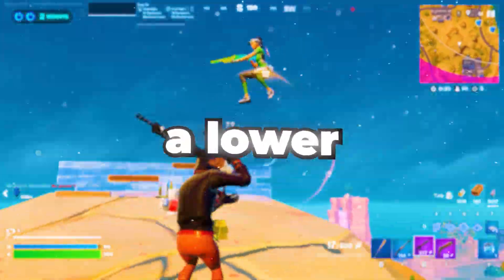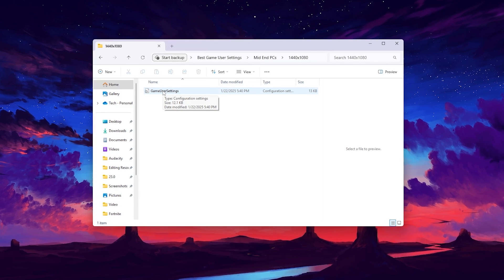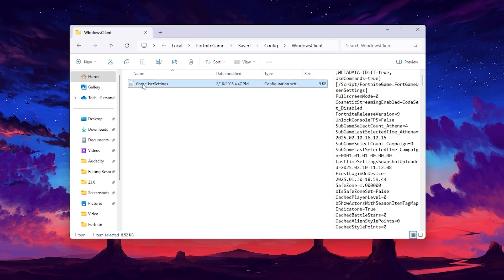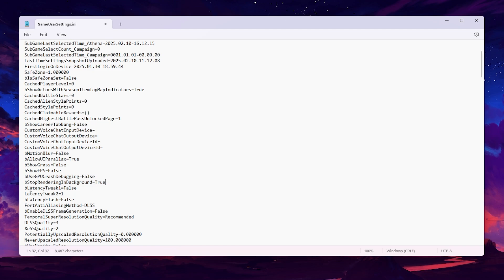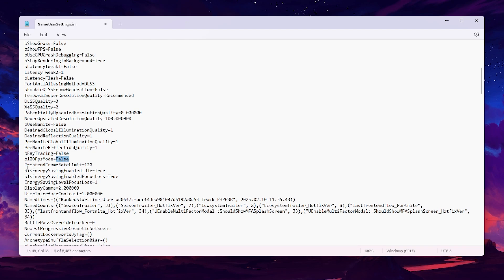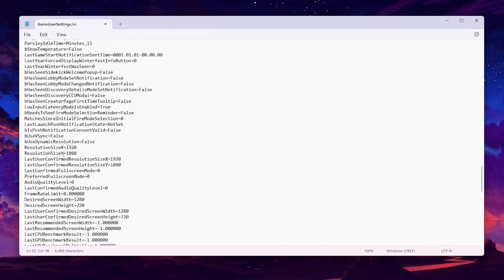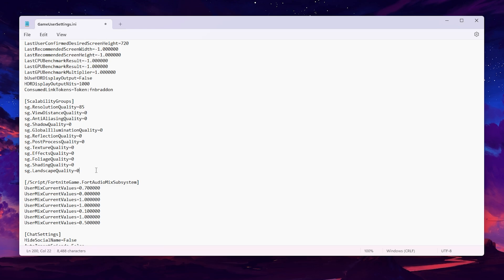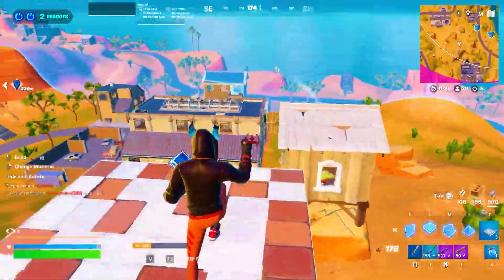I Tried New Changes in Fortnite GameUserSettings For Low-End PCs - (FPS Boost & Fix Lag)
In Today's video, I am going to be Leaking The BEST Fortnite GameUserSettings / Game Config to BOOST FPS in Fortnite New Chapter, Fortnite Chapter 6 Season 1 & OG Fortnite! I am showing you all new optimization settings in Fortnite Ranked to IMPROVE/INCREASE FPS, LOWER INPUT DELAY, AND STOP FPS DROPS & FORTNITE LAG.